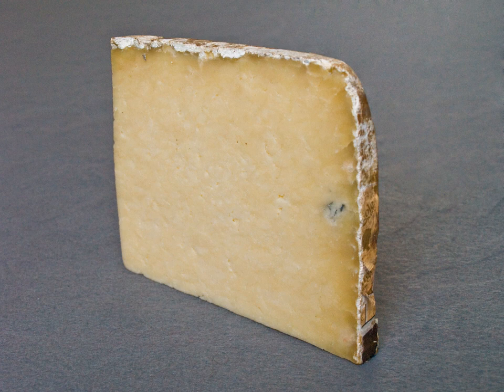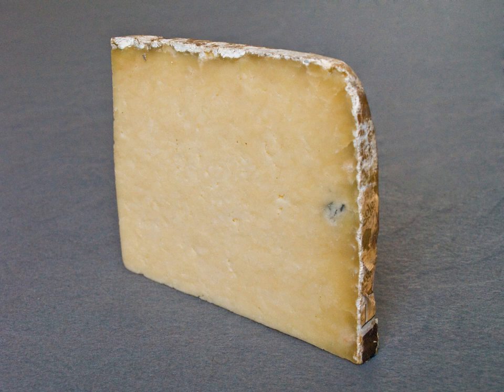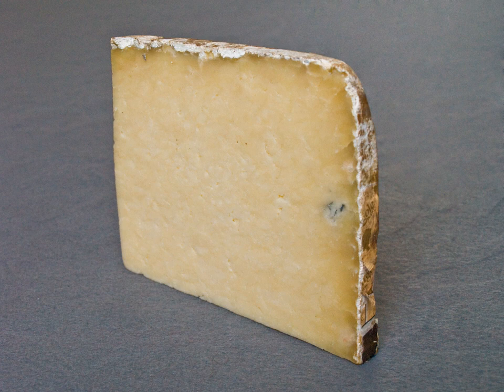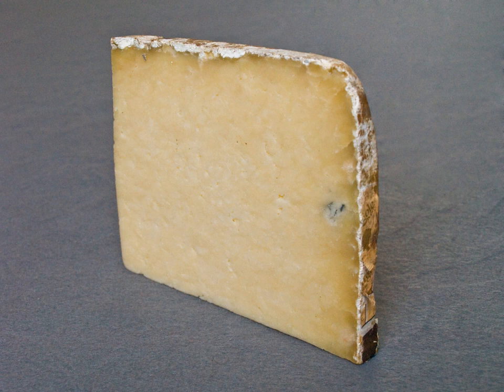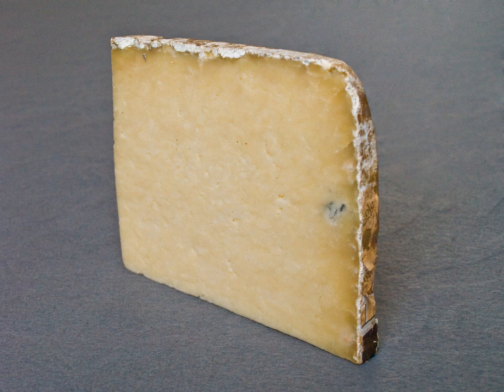Laguiole cheese | Wikipedia audio article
This is an audio version of the Wikipedia Article:
Laguiole cheese

- Socrates

SUMMARY
Laguiole (French pronunciation: ​[laɡjɔl], locally [lajɔl]), sometimes called Tome de Laguiole, is a French cheese from the plateau of Aubrac, situated at between 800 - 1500m, in the region of Aveyron in the southern part of France. It takes its name from the little village Laguiole and has been protected under the French Appellation d'Origine Contrôlée (AOC) since 1961 and by the amended decree in 1986. Laguiole is said to have been invented at a monastery in the mountains of Aubrac in the 19th century. According to historical accounts, the monks passed down the recipe for making this cheese from cattle during the alpages to the local buronniers, the owners of burons, or mountain huts.

"It is thus surprisingly tender on the palate leaving a persistently wettish sensation.   Its first hazelnut taste quickly transforms into a subtle acidic bouquet, in which touches of floral aromas with a very slight bitter sensation are mixed together with a low acidic piquant taste because of the salt."Today, Laguiole is made in three different départements: Aveyron, Cantal and Lozère by the coopérative Jeune Montagne. It is the only producer currently licensed to produce this cheese. With a 45% fat content, Laguiole has a pressed, uncooked paste made exclusively from raw, unpasteurized French Simmental or Aubrac cow's milk collected between May and October above 800m altitude. 666 tonnes were produced in 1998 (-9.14% since 1996) from 20,000 - 30,000 litres of milk collected from 79 different farms.
The Tome weighs 40–50 kg (88–110 lb) and is distinguished by a bull sign and its name stamped on the rind, as well as by an aluminum identification plaque. Its production process starts with renneting before the curd is pressed in two consecutive stages. Maturing takes at least six months and may be as long as twelve months. The rind is natural and thick, the straw-colored paste supple and firm, and the texture rich and creamy.
Recommended wines: Fruity red wines such as the Marcillac, Cahors or Etraygues.
Traditionally, Tome (or Tomme) de Laguiole is one of the principal ingredients in Aligot (mash potatoes with cheese, cream and butter).